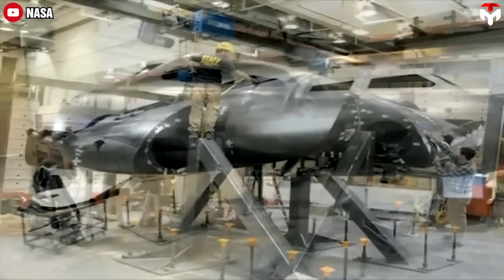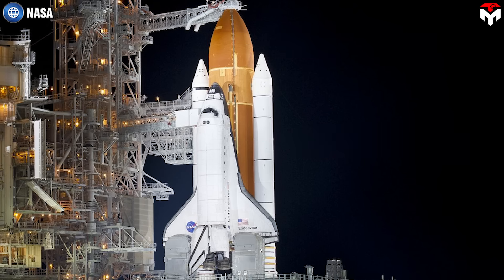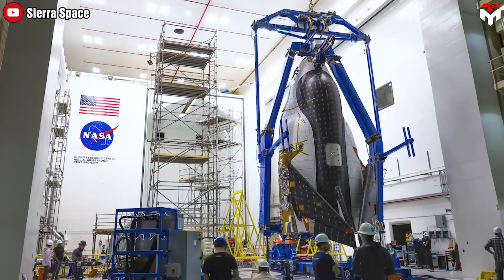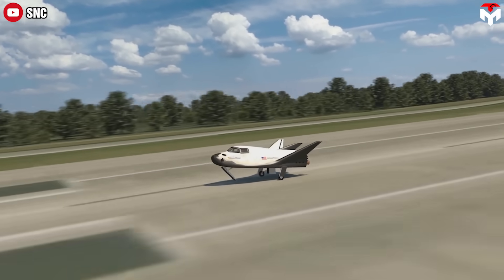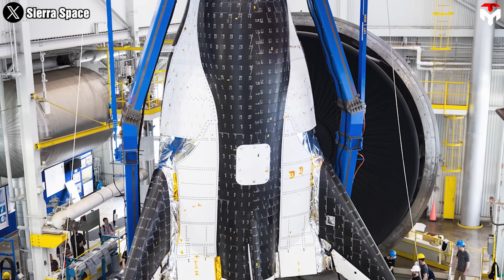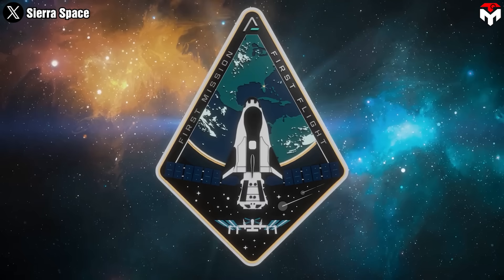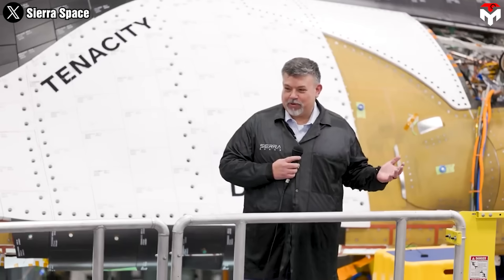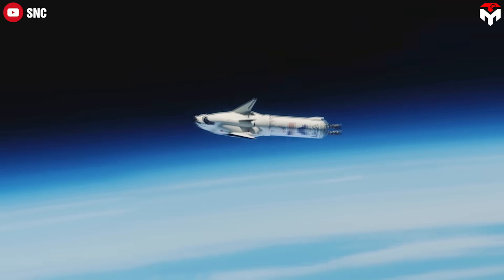NASA's New Space Plane SOLVES What Musk Called 'Impossible'!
When Nasa decided to retire its iconic space shuttle in 2011, most people thought humanity lost the ability to return from space with a low-G runway landing.
But, that's not true in this century.
A Louisville-based company, namely Sierra Space was dedicated to bringing that ability back to life with its revolutionary fleet of Dream Chaser spaceplanes.
These spacecraft are advertised as having quite a few similarities and differences to Nasa's space plane and furthermore, it is coming closer to its first launch next year.
In today's episode, we will dive into Dream Chaser and how it compares to the Space Shuttle, its progress toward its first launch, what to expect in the future, and more.
On November 2, 2023, Sierra Space proudly revealed the first version of its Dream Chaser spaceplane, called Tenacity. It's considered the fruit of years of passionate determination, countless breakthrough innovations, and relentless commitment.
Since its introduction to the World, Tenacity has stirred up the space community with its resemblance to NASA's iconic Space Shuttle. Indeed, Dream Chaser is inspired by the Space Shuttle's design but is more compact and efficient. It's based on NASA and Soviet designs, including the HL-20, a NASA spacecraft design from the 1980s.
NASA’s original space shuttle had a wing design that was much like that of an airplane. Instead of being independent and perched atop a rocket, it was integrated with an external fuel tank that provided fuel for its main engines and had two solid rocket boosters attached at the sides. Each space shuttle was designed to fly at least 100 missions – but they actually flew fewer than that.
One of the key distinctions of Dream Chaser is its adaptability.
Space shuttles were launched vertically on a launch pad, utilizing solid rocket boosters (SRBs) and main engines. Thus, shuttles needed 7.8 million pounds of thrust to reach orbit. The SRBs collectively provided 6.6 million pounds of thrust on top of the main shuttle engines, which added a total of 1.2 million pounds of thrust. The SRBs were jettisoned just two minutes into the flight, and the main engine cutoff would happen around eight minutes into the flight.